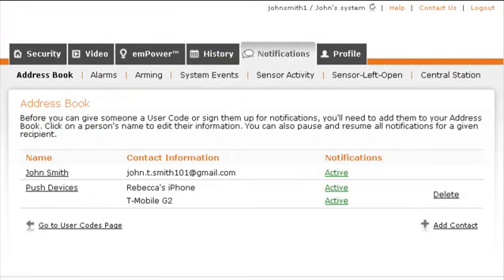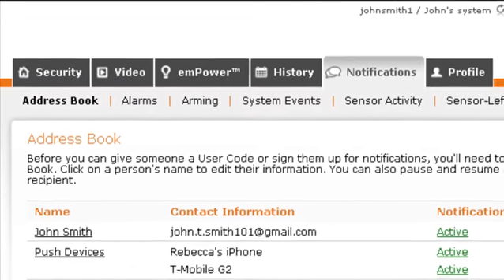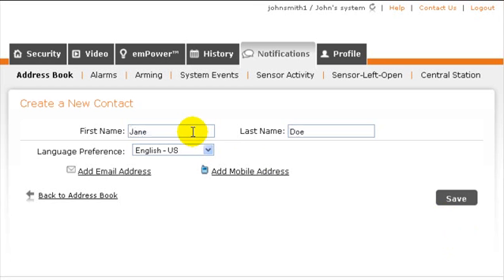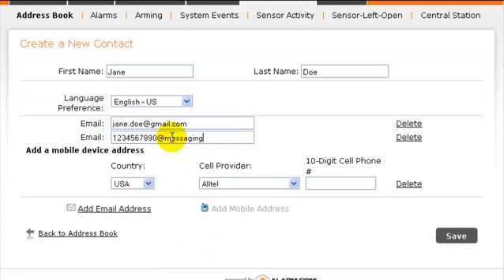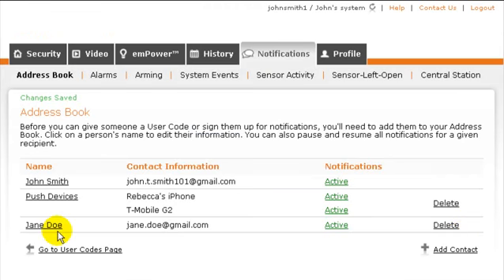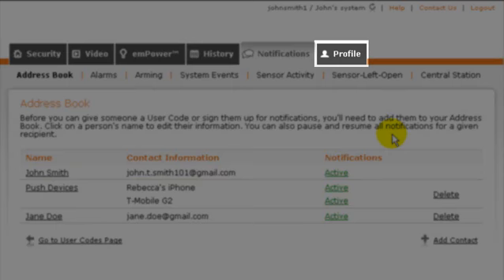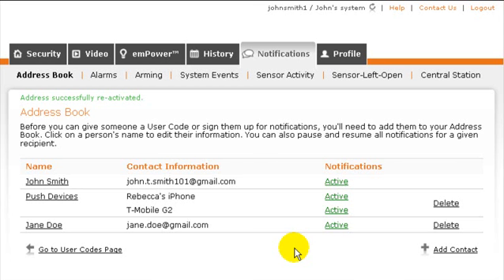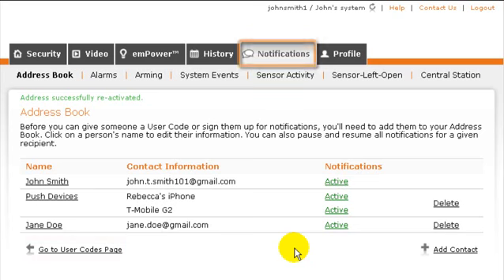Managing Your Address Book Remotely